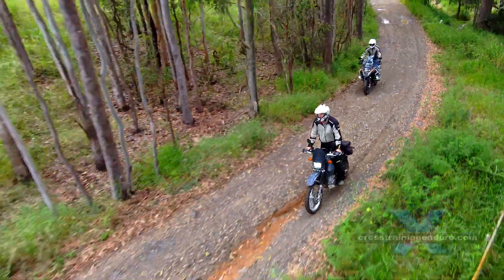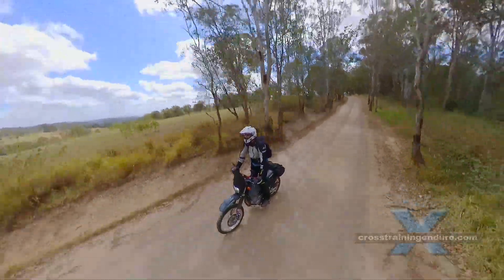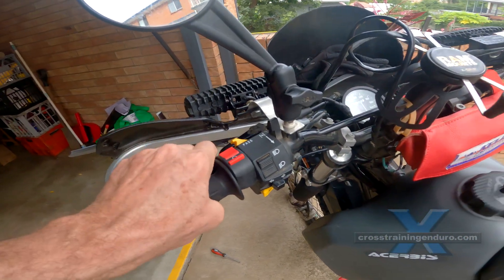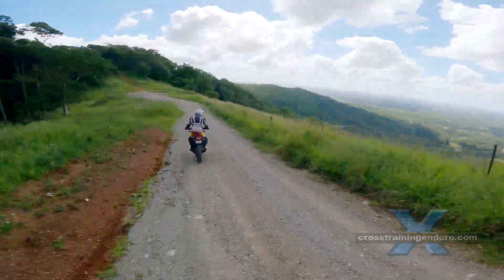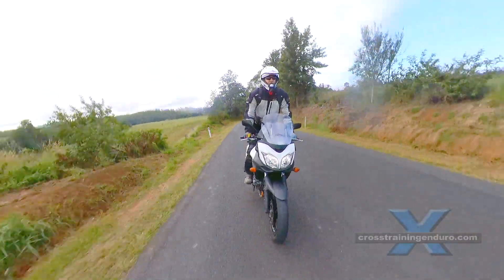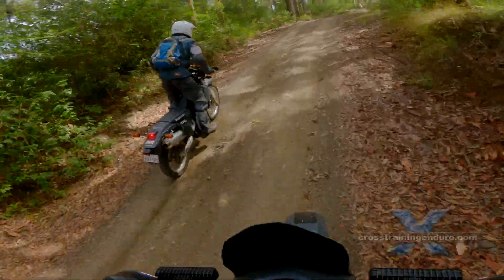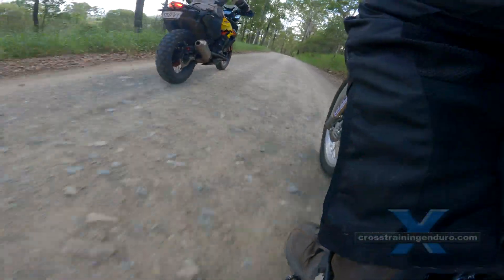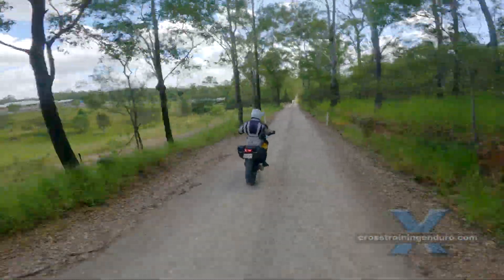How to make your cable clutch lighter!︱Cross Training Adventure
How to make a cable clutch lighter on your adventure bike or dual sport bike!Recently we explored how to make your clutch lighter. It focused more on hydraulic clutches. Now it's time to focus on the cable clutch, much loved by Japanese manufacturers. It's important to remember most of these clutch mods use extra leverage. Welcome to Cross Training Adventure, we are into all things dual sport and adventure on the east coast of Australia. You usually need the full movement of the clutch lever to disengage the clutch. If you have long fingers, this can be an advantage because it provides more 'feel' to the clutch. But if you have short fingers, this may not suit you. A lighter cable clutch? If you have long fingers, simply move your clutch lever to the left. Check out our reviews of various adventure bikes and dual sport bikes.  This provides extra leverage if you can still reach the lever. Also keep your clutch lever close to horizontal. Riders who stand on the footpegs a lot sometimes put their clutch lever at a 45% angle. But when you are sitting this will cause a lot of fatigue for your clutch hand and fingers. A longer clutch arm. Some riders just cut the 'clutch arm' and weld or screw in a longer section to provide more leverage. It doesn't need much extra length to make a big difference. If you like dual sport riding in Australia then you might like our adventure riding vids.  Easy pull clutch levers for your adventure bike. Alternatively, source a 'clutch arm' from a different model that is slightly longer. Easy pull clutch levers for dual sport bikes? This DRZ400 part works really well on the DR650. Just loosen your clutch cable and remove the stock clutch arm. Stunt lever for adventure bikes? The DRZ400 clutch arm is 8mm longer which makes the clutch 21% lighter. The gold anodising should add 10 horsepower as well. Keen on adventure riding in Australia? 21% might not sound like much but it has made a huge difference to my arthritic aging hands. 'Easy pull levers'. These are sometimes called 'stunt clutches' and rely on extra leverage as well. If your clutch has six bolts, you can try either two, four or six lighter springs. It's easy to check for clutch slipping. Just accelerate at full throttle through all the gears on a sealed road and check for slippage. An extreme test is to pull the clutch in while in top gear, rev the engine, then drop the clutch and see if there is any slippage. The second method. If your clutch has six bolts, you can simply remove two bolts and springs. Your clutch will be 33% lighter. Again, this is completely at your own risk. I have tested this on my enduro motorbike over the past year with no problems. Personally I would not do this on a road or adventure motorbike. And a 33% reduction will probably cause clutch slipping on most motorbikes. Does it unbalance the clutch itself?
Some levers provide adjustment so you can adjust the lever to sit further or closer to the handlebar... but generally the lever will need a lot of movement to fully disengage the clutch so short fingers may have trouble. I've google around to see if anyone had problems, but nothing to report yet. The third method? Add 1mm washers so that your clutch springs aren't as compressed. You can buy cable lube tools for this. What methods have you tried? Any handy tips for various motorbike models? Remember we add useful information to our pinned first comment for other viewers to use! The potential problem? If you use too many washers, the bolts will hit the inside of your clutch cover. I used 2mm wide washers without problems on my enduro motorbike. I have not tried this on the DR650. Riders usually report a 10 to 15% reduction clutch pull. Generally it will just be safer to buy lighter clutch springs. The most expensive way to get a lighter clutch? Ditch your cable clutch and fit an aftermarket hydraulic clutch. Personally, I don't think it's worth the expense when you only experience perhaps a 10% reduction in clutch pull at best. Maintenance! Cable clutches become tougher as lubrication dries up, or dirt slowly creeps in. Remember to lubricate your cable on a regular basis. Beware of manufacturers claiming up to 50% less pull. Generally you can only expect about 20%. Do your research. Some owners report certain brands were a waste of money. A similar mechanism is the 'Easy pull add on'. It's also called an 'easy pull clutch kit', or easy pull clutch system'. Again it's using extra leverage. These are usually mounted at the handlebar and personally I don't like the added complexity. Again, beware of ridiculous claims such as 80% reduction in clutch pull. Who are they kidding? One potential advantage is your clutch cable becomes longer which could be useful if you fit bar risers.